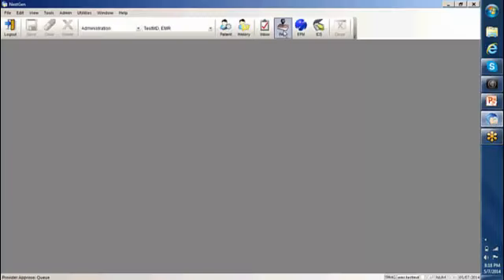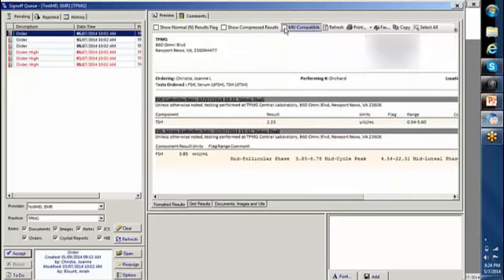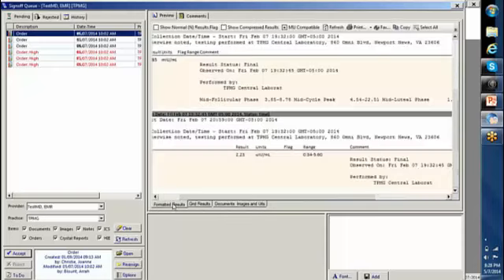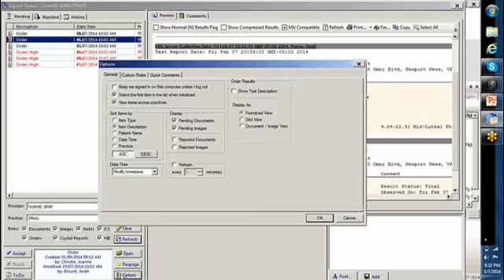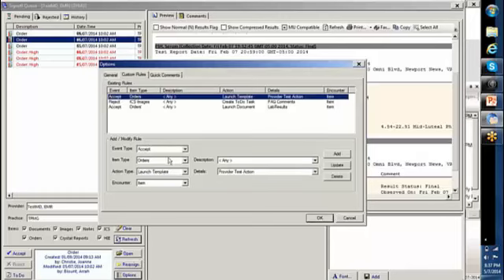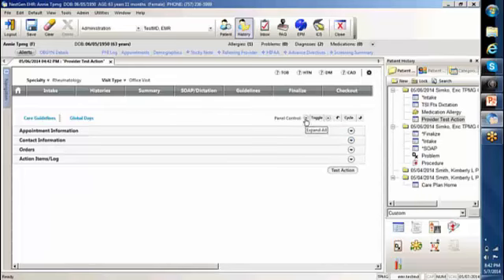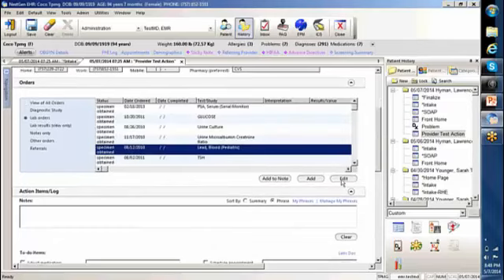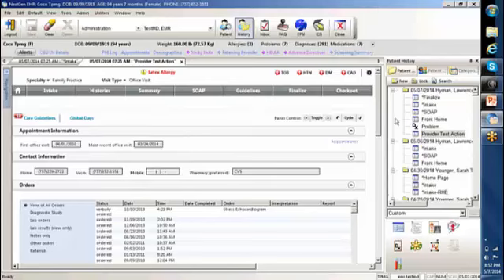Best Practices for PAQ